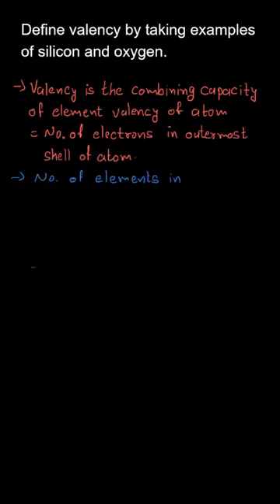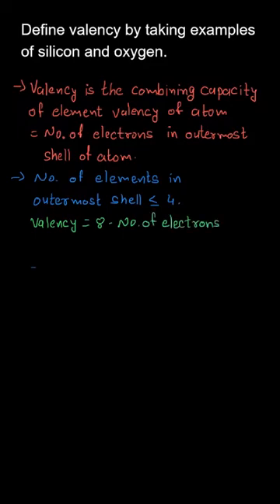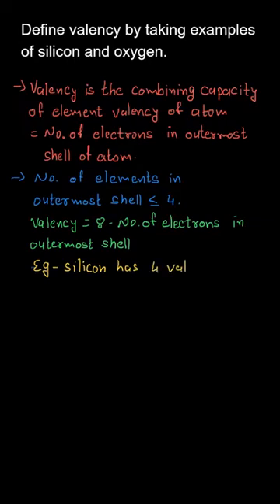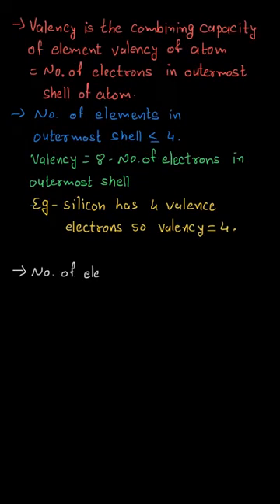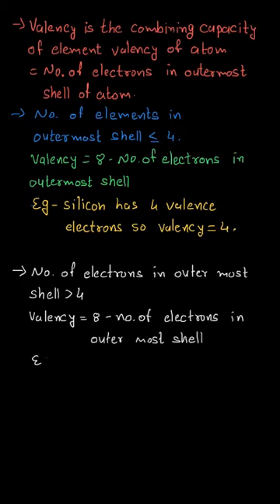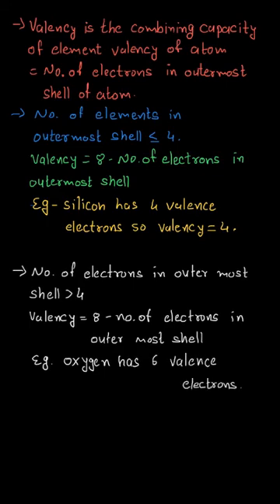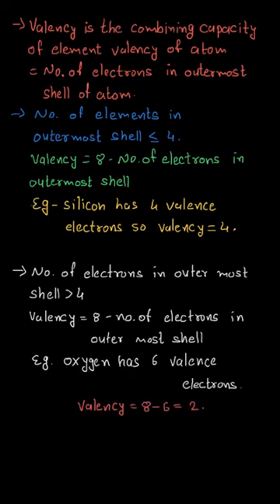Define valency by taking examples of silicon and oxygen., Class 9, Science, Ex. 4.1, Q.7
Define valency by taking examples of silicon and oxygen.

Class: Class 9
Subject: Science
Chapter: Chapter4
Book: NCERT, Class 9, Science